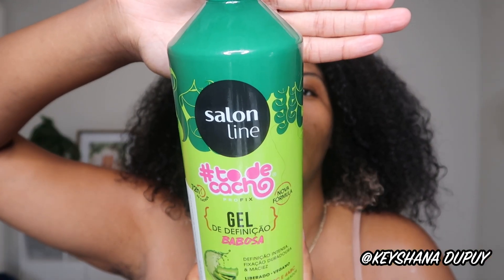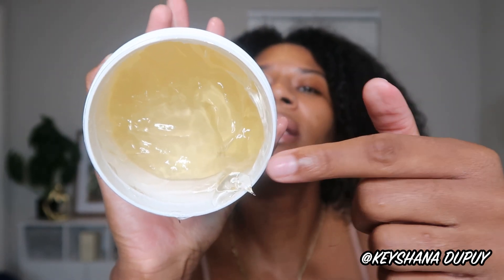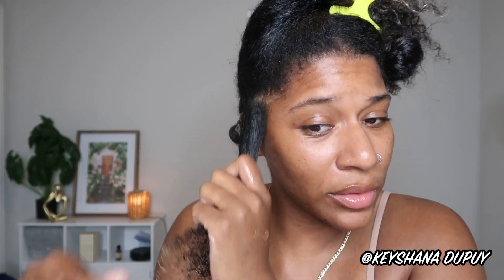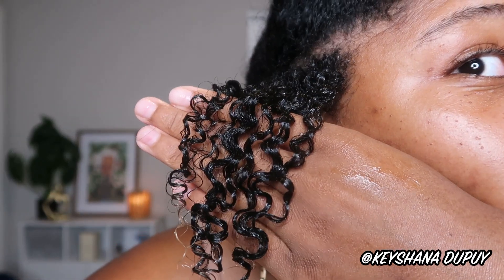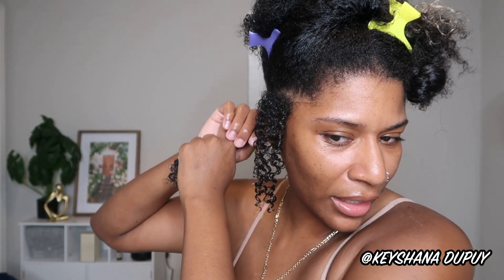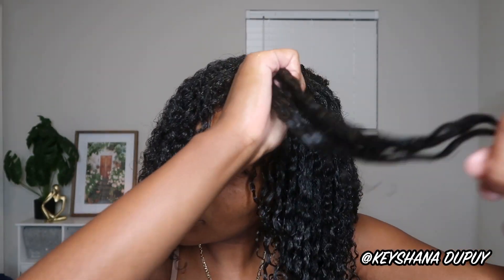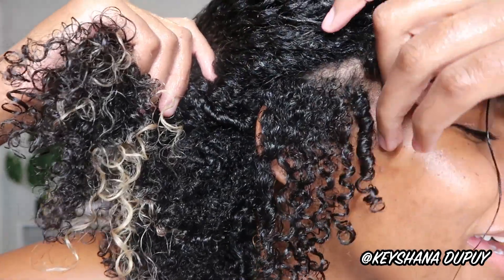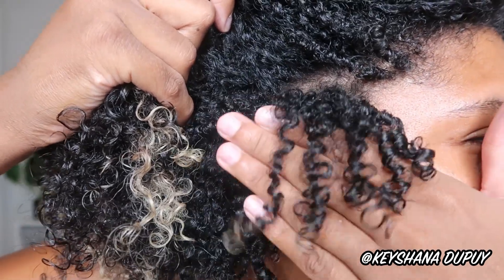Exploring Brazilian hair products- Super Voluminous Results! Type 4 hair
In this video, I'm testing American The Doux Big Poppa Gel and Salon Line Brazilian gel products to create a stunning hair transformation. Experience the magic of combining these two favorites and witness the beautiful results for yourself! If you want shiny, voluminous, healthhy curls this is a combo you'll wan to try!

Products Mentioned:
Linha Tratamento (ToDeCacho) Salon Line - Gel de Babosa
The Doux Big Poppa
YouTube Reviews Amazon Storefront

Amazon Storefront